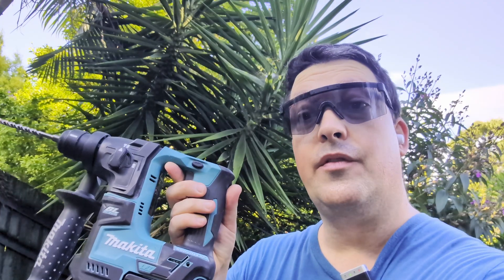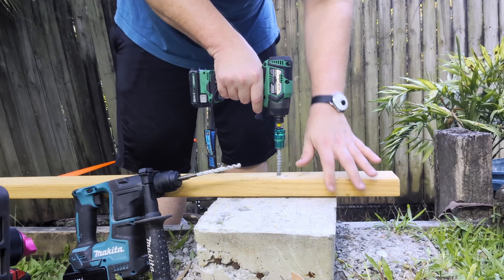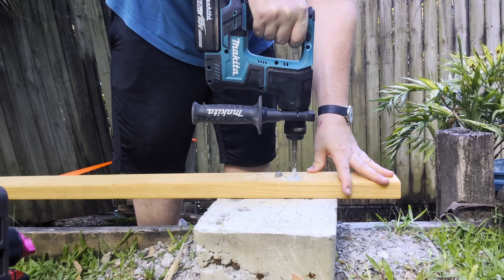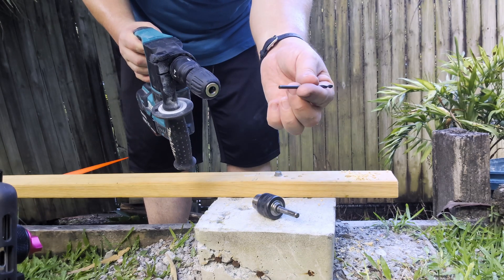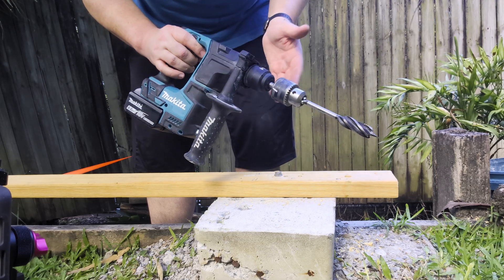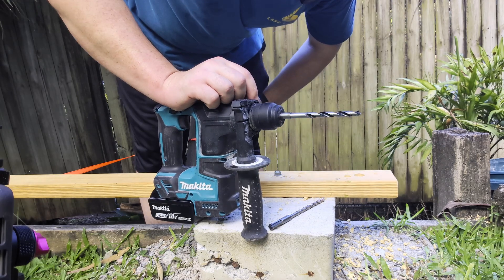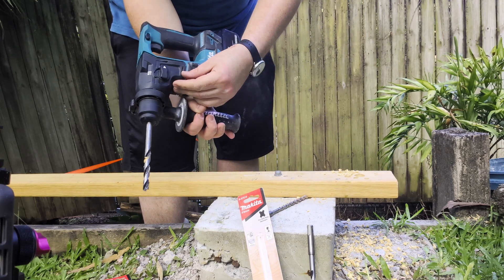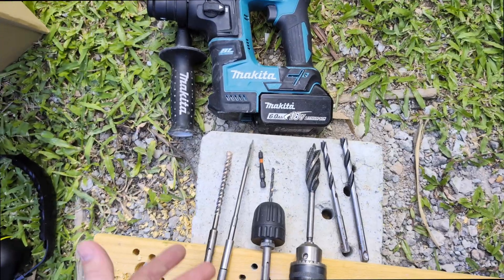How to drill wood with an SDS hammer drill?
Can an SDS hammer drill through wood as well as concrete? Here I try a few different methods including Ezarc SDS drill bits, 3-jaw chucks and Makita SDS brad point wood bits. Let's see what works!

Want cheap Diablo SDS drill bits? Use BOLTAH to get 10% off your first order at hownot2.store and it supports what I'm doing, as well as helping climbers all over the world get better hardware on their walls.

I’m self-funded and receive no freebies or kickbacks from tool companies (lol, as if). I’m just a guy who wants to know how these tools perform, and figure you do too. You can chip in  here, it'll be hugely appreciated:

Support your local access climbing fund!  Or mine

Shot on Google Pixel 9 Pro

No need for a new credit card? Don’t want to open a new bank account? This is just a test of SEO keywords, so please don’t get one!

Cheers!

00:00 - Intro
00:25 - SDS bit
01:21 - SDS 2 cutter vs 4 cutter
02:47 - SDS adaptors
04:16 - Spade auger bit 3 jaw chuck
04:58 - Makita SDS plus brad point wood drill bit
07:34 - conclusions